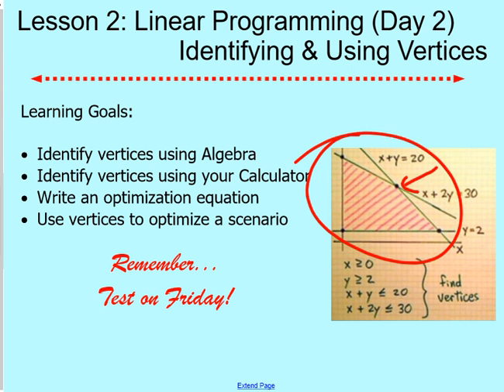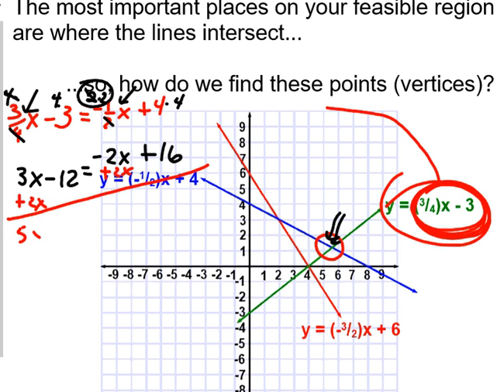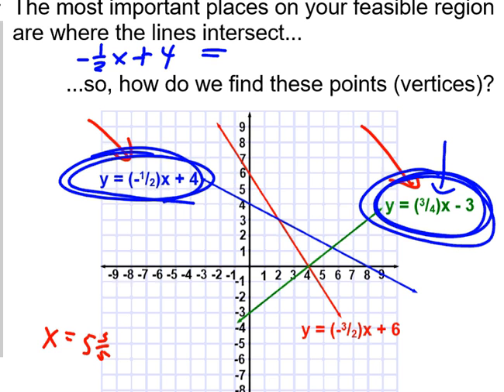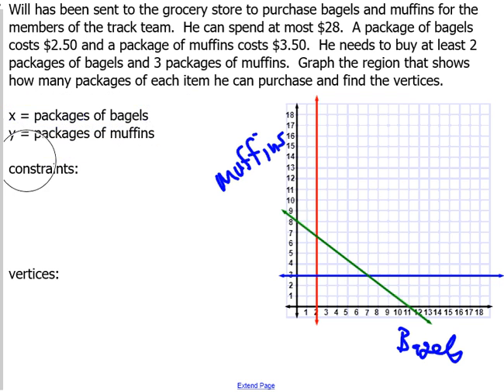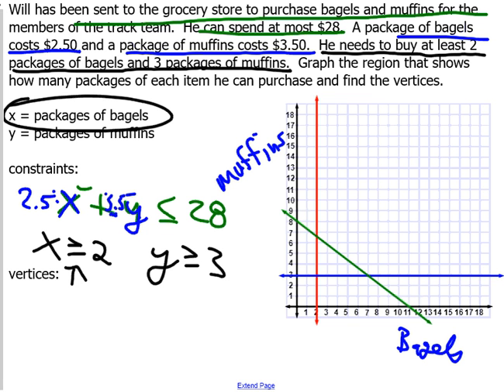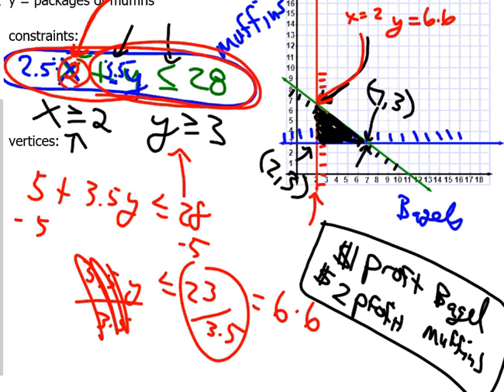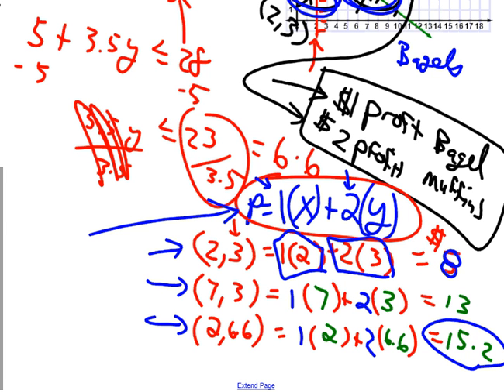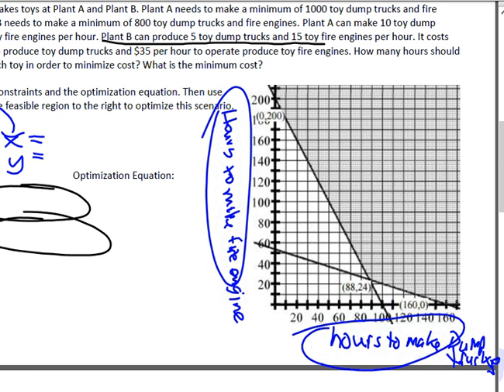April10 2018 HHA how to write constraint equations and optimization equations and solve systems for